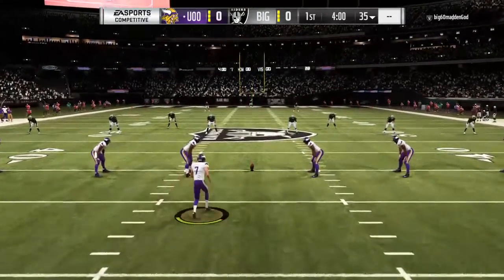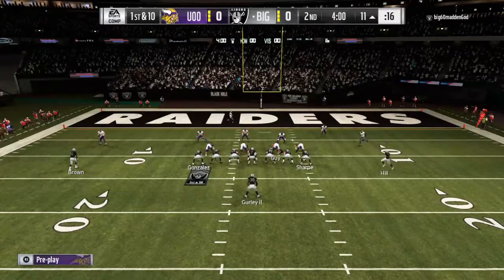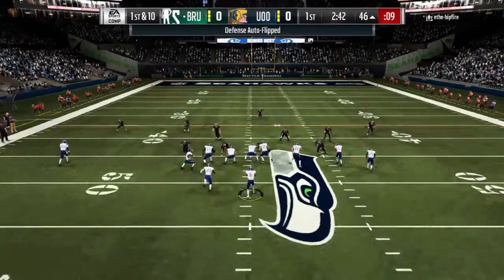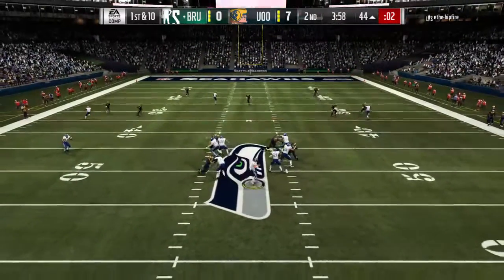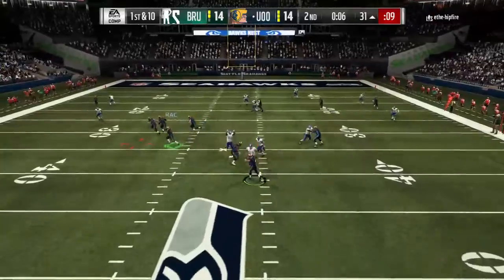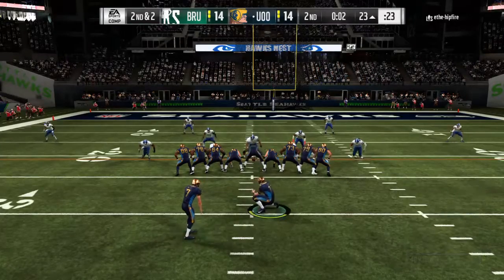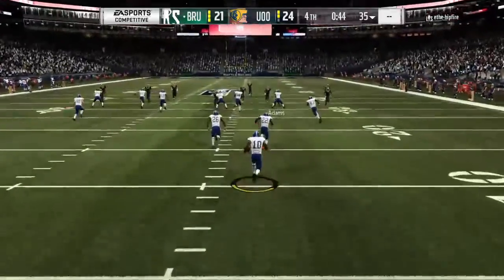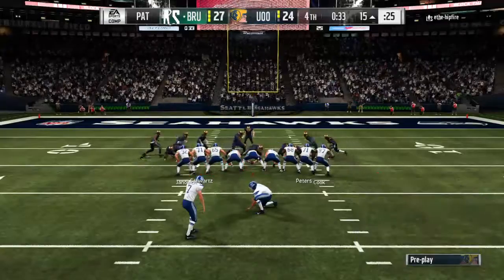u000sgm's Live PS4 Broadcast